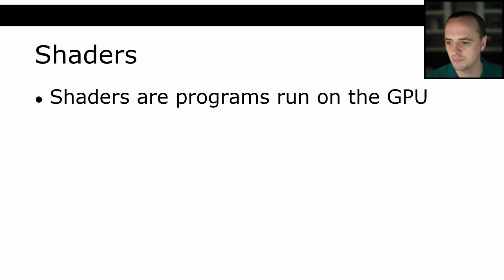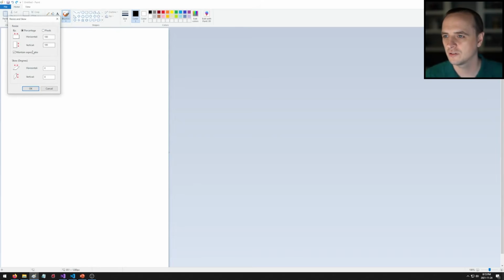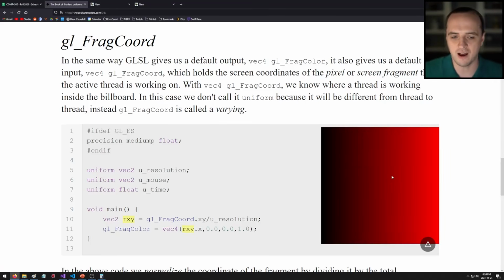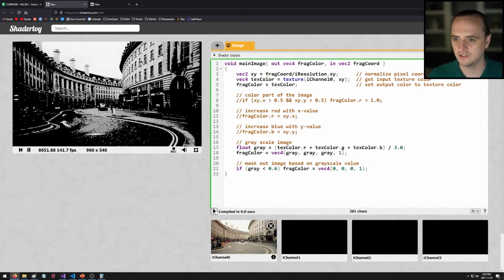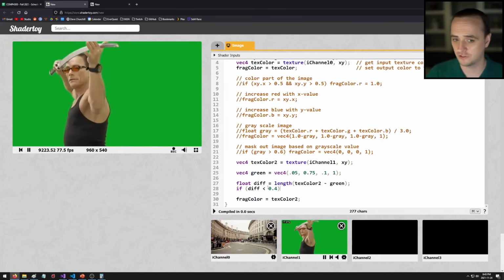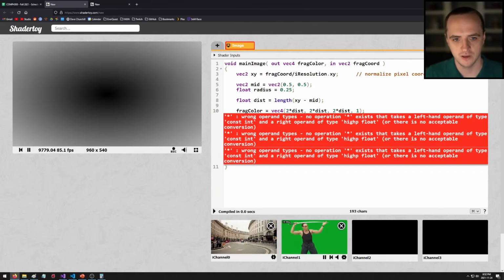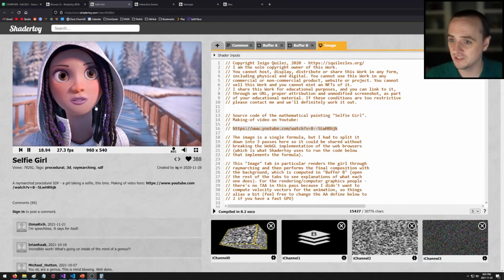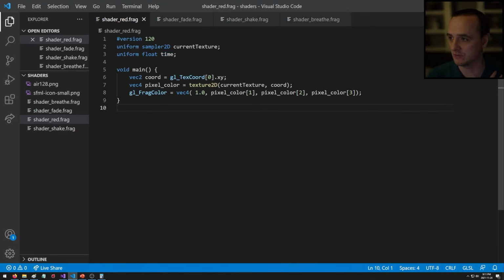COMP4300 - Game Programming - Lecture 18 - Introduction to Shaders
Note: I was out of town for this in-class lecture, so this is a prerecorded video from a previous offering of the course, hence why the lecture number is different at the start.

00:00 - Intro + Resources
00:40
01:00 - What are Shaders / GLSL?
06:55 - The Book of Shaders Tutorial
21:55 - Shader Toy Tutorial / Live Coding
22:25 - Coordinates / Resolution
22:56 - Defining Output Colors
25:31 - Using Textures
26:49 - Converting to Grayscale
28:31 - Image Masking
30:09 - Time Based Effects
33:27 - Green Screen Effect
41:49 - Drawing a Circle
52:02 - Spotlight Effect
55:12 - Complex Examples
56:36 - Using Shaders in SFML
1:04:49 - Outdated Project Information
1:06:10 - Shader Packs / Examples